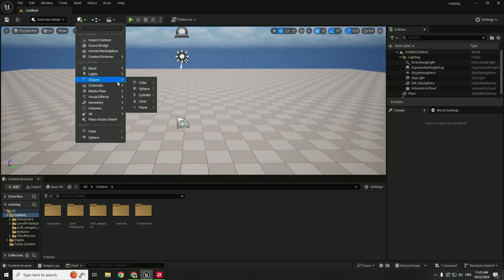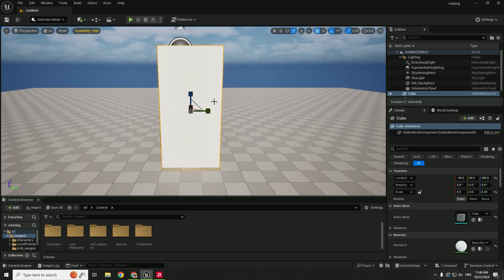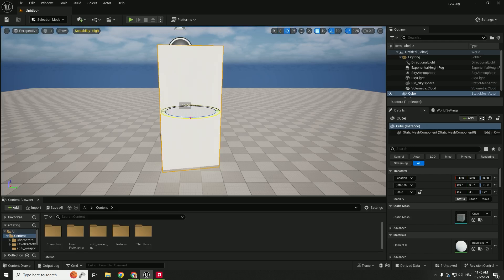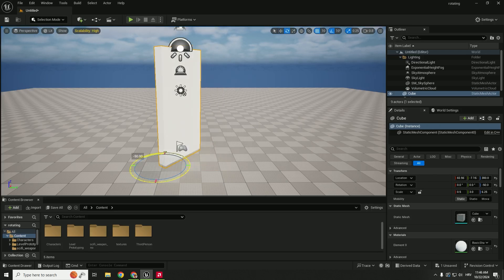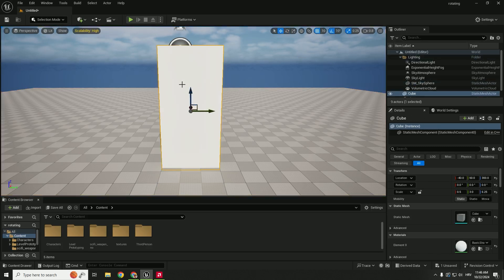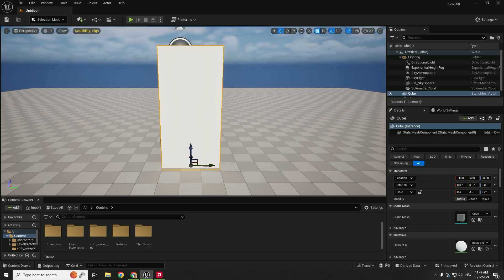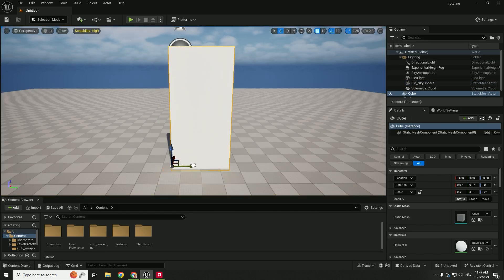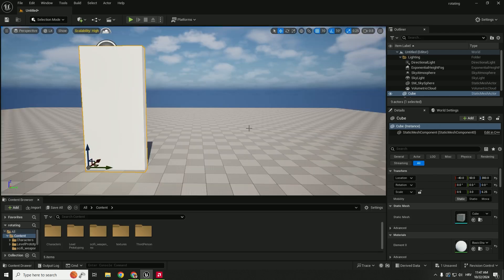How to Change the Pivot Point of a Mesh in Unreal Engine 5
Easily change the pivot point of a mesh in Unreal Engine 5. Whether you're working on a 3D model or adjusting assets in your project, I'll walk you through the simple steps to modify the pivot point, making your workflow smoother and more efficient.

W / S / A / D + RMB: Move Camera
Q / E: Move Camera Up and Down
Ctrl + S: Save
Ctrl + C / Ctrl + X / Ctrl + V: Copy, Cut, Paste
Ctrl + Z / Ctrl + Y: Undo / Redo
W / E / R: Move / Rotate / Scale Objects
Ctrl + Space: Open Content Drawer
Ctrl + L: Change Direction of The Sun
F11: Toggle Full Screen